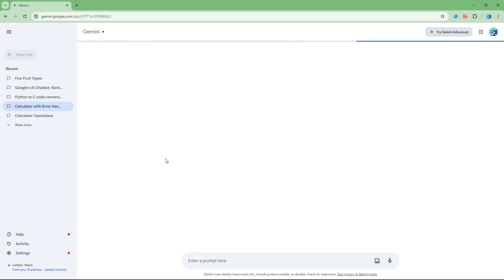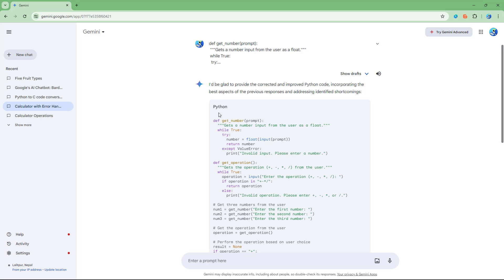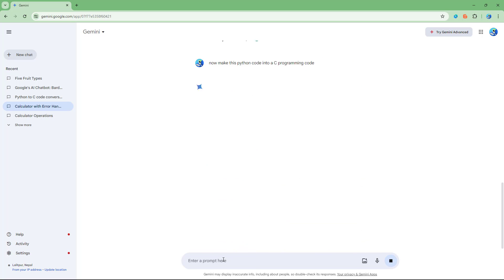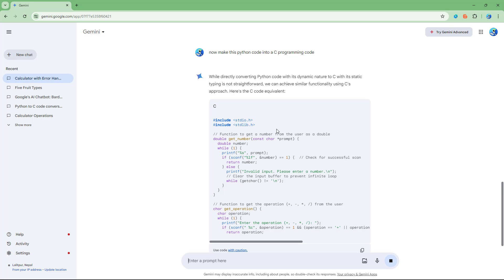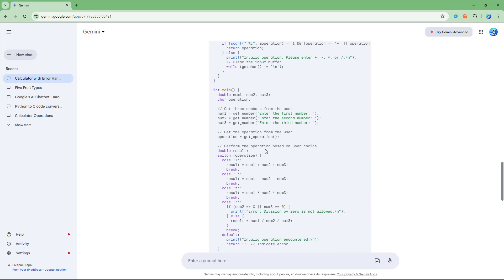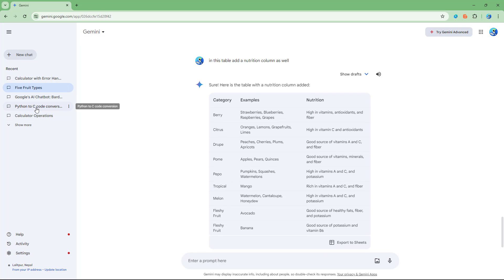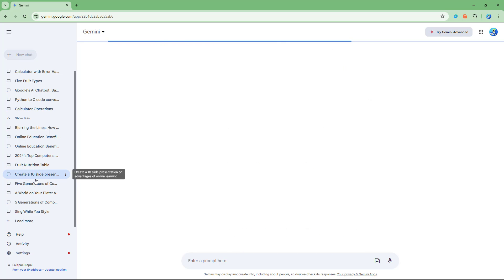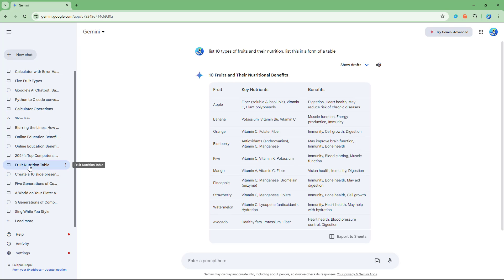Google Gemini - Lesson 16 - Accessing Chat History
In this tutorial, we will be discussing about Accessing Chat History in Gemini